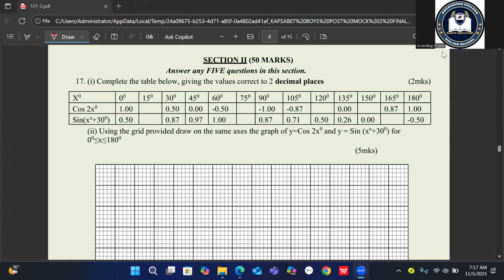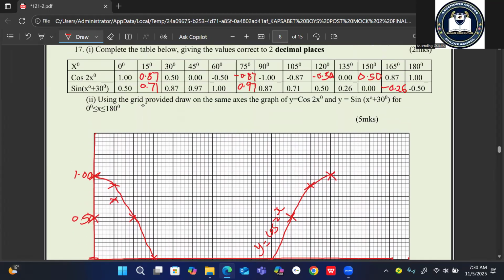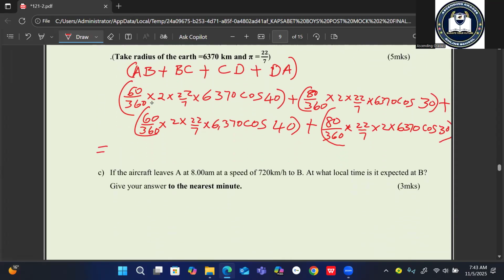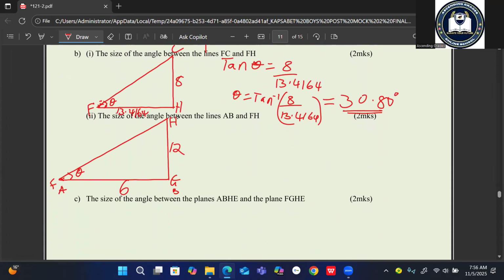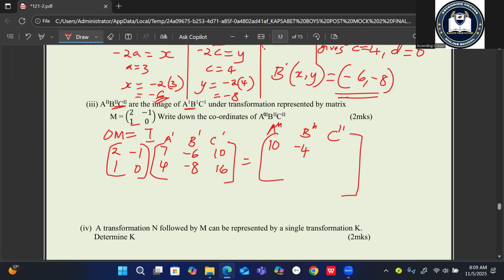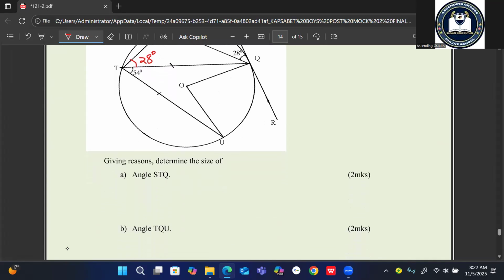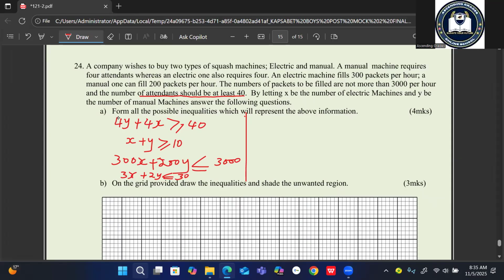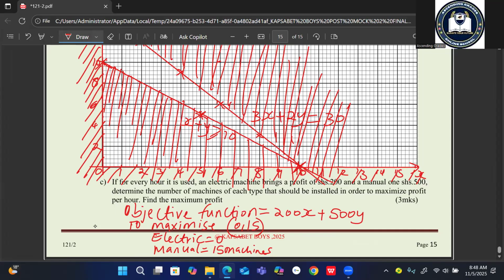KCSE 2025 PREDICTION|| KAPSABET POSTMOCK || MATHEMATICS PAPER 2 SECTION 2